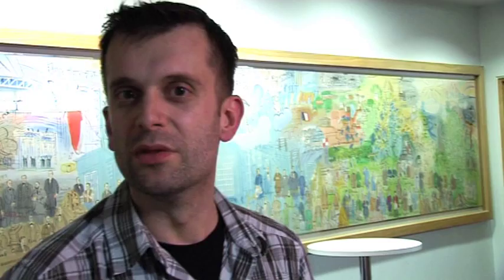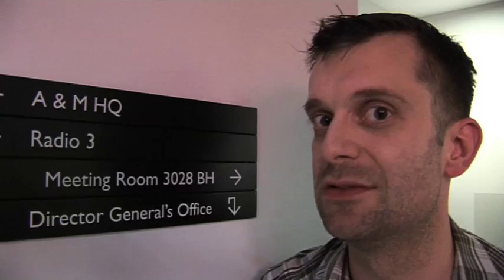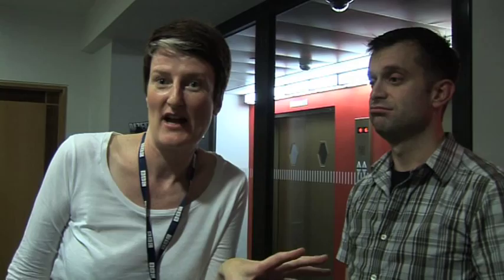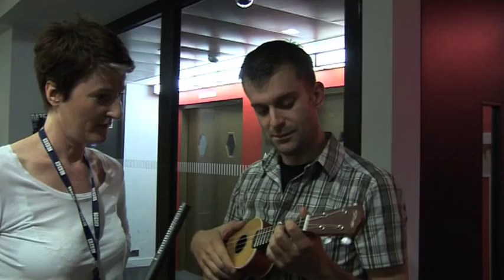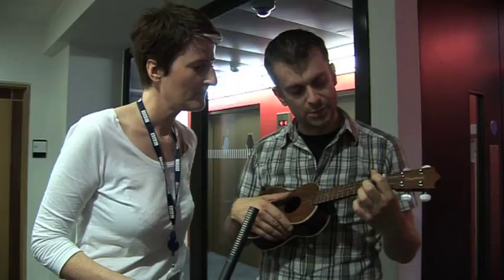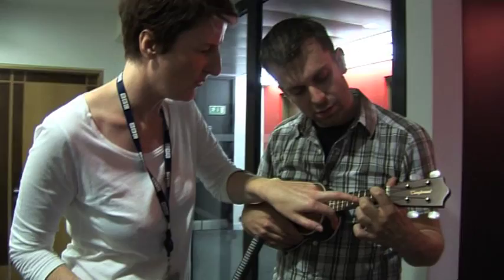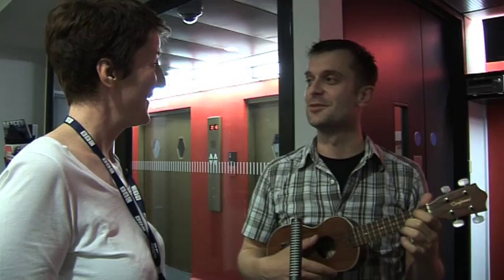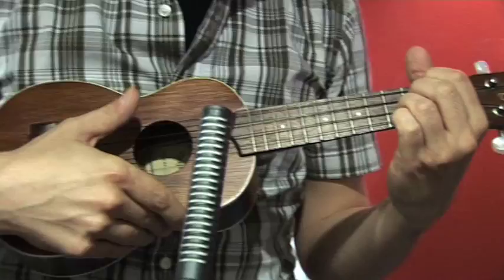BBC Ukulele Orchestra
Jon Jacob pays a visit to the BBC scratch Ukulele Orchestra, meets Kathy Clugston and learns one or two chords ahead of the Ukulele Prom later in the summer.